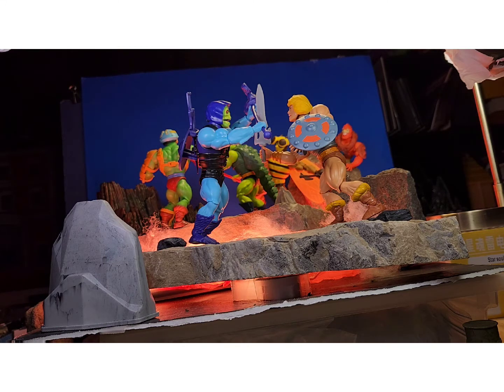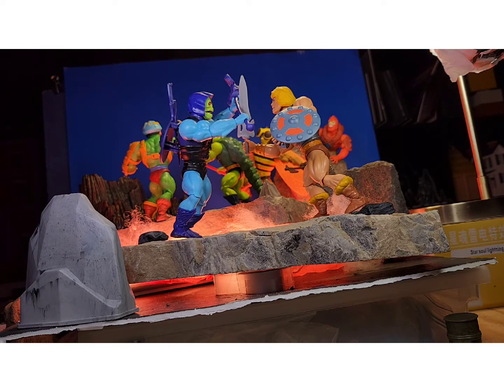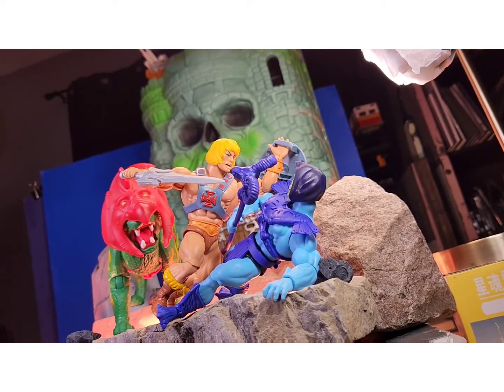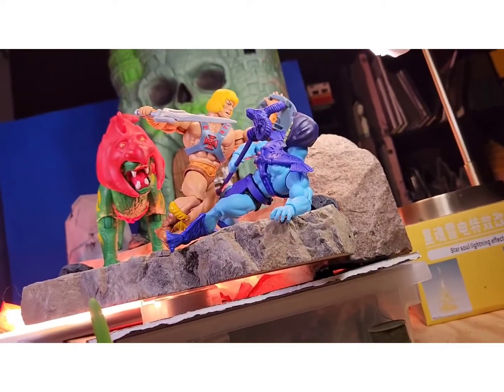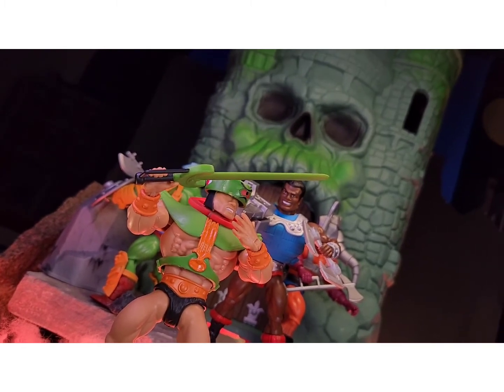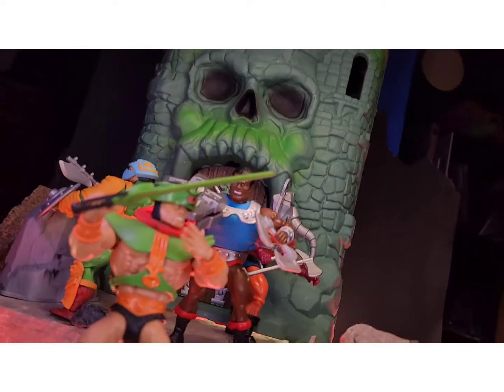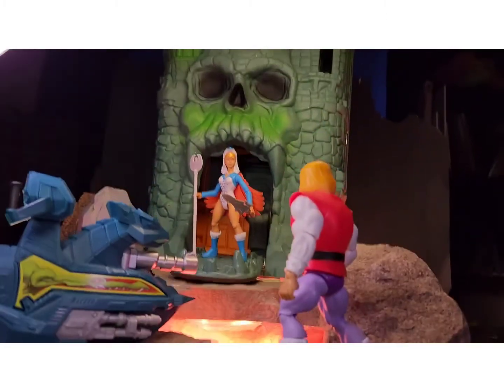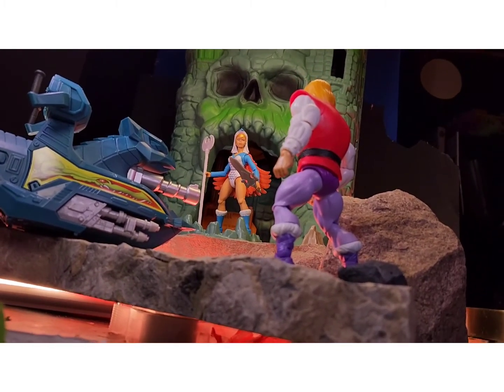Masterworks Set Up Ep. 188: He-man Vs Skeletor/Clamp Champ/Sorceress